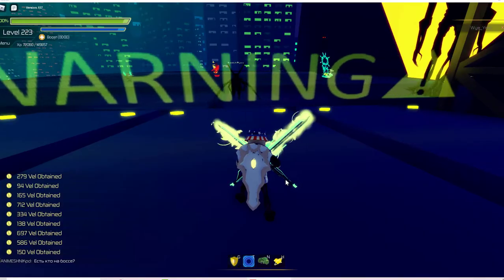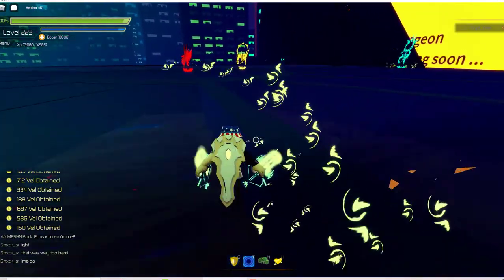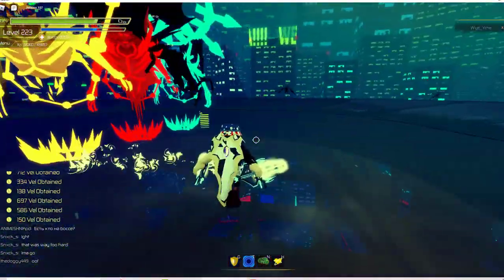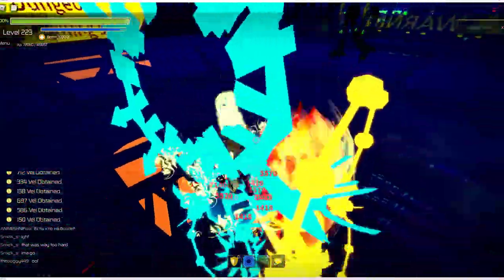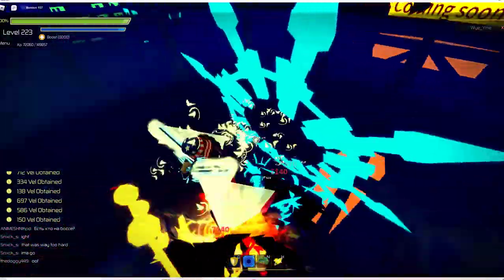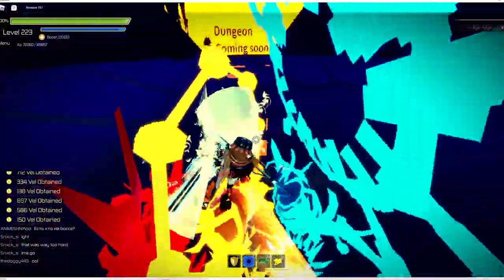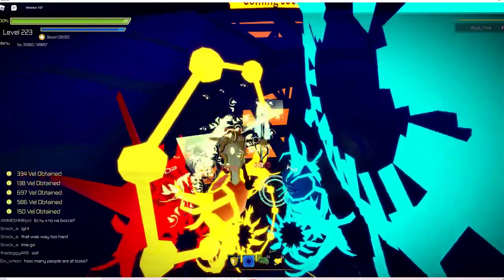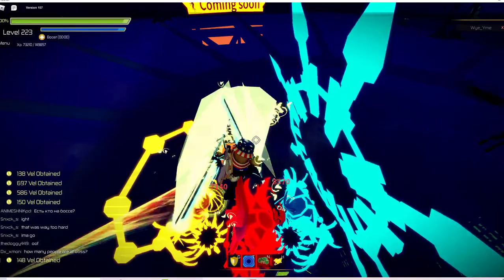SB2 The Return Deltaclimber SHORT: Legit how to Solo Floor 11 mini bosses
Let Deltaclimber show you how to legitimately solo the floor 11 mini bosses, even under less than perfect conditions. It is totally legit and very doable. This is an advanced technique so lower levels may die trying this.